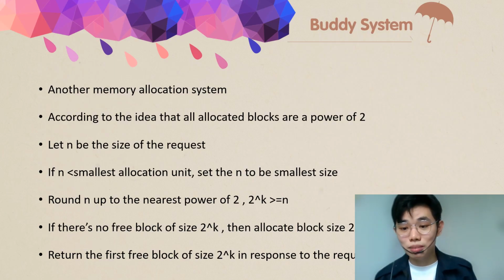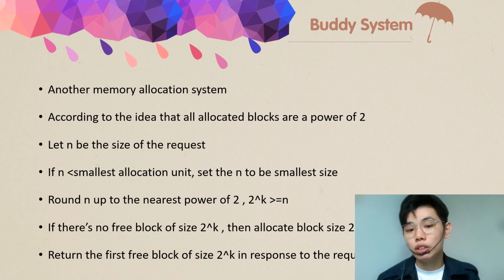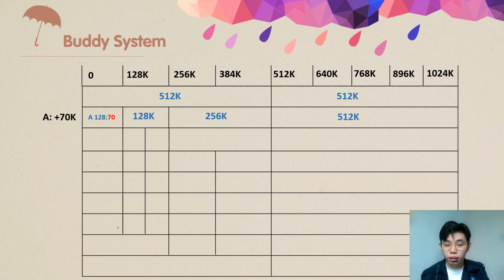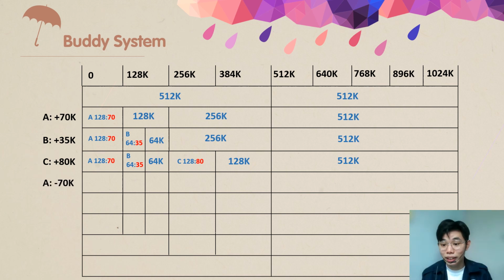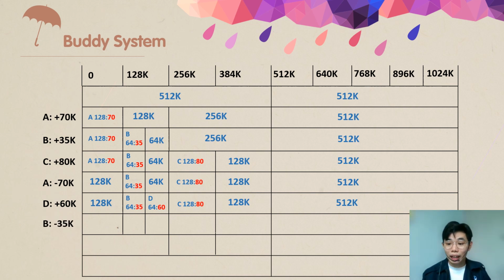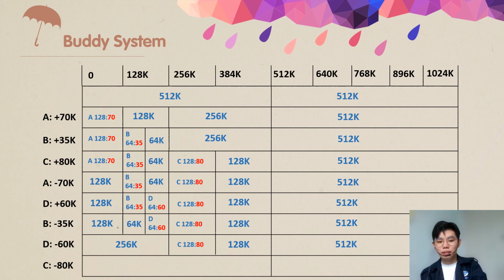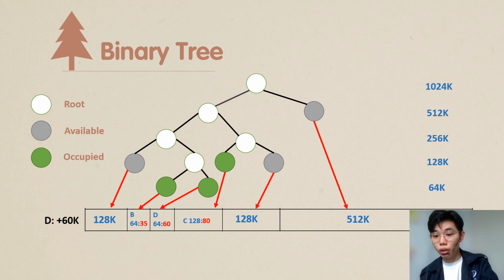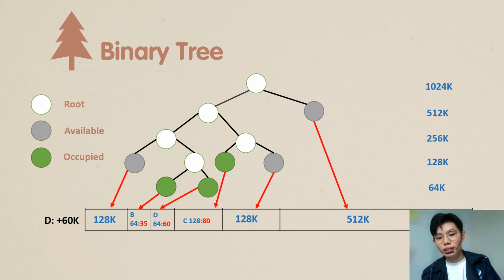NMK30303_Operating Systems_BuddySystemPresentation